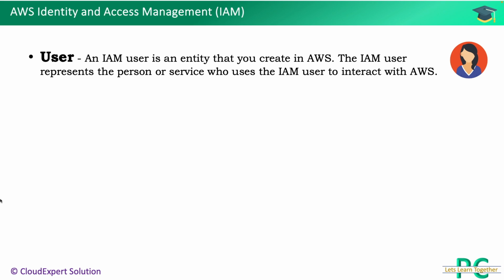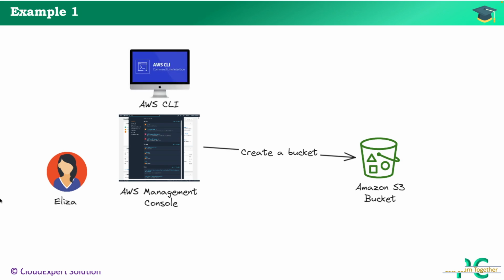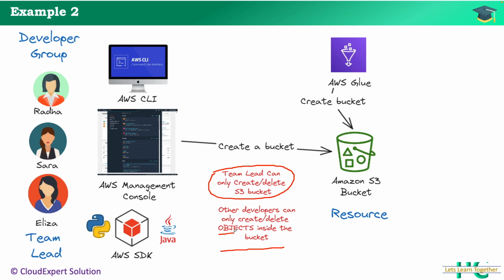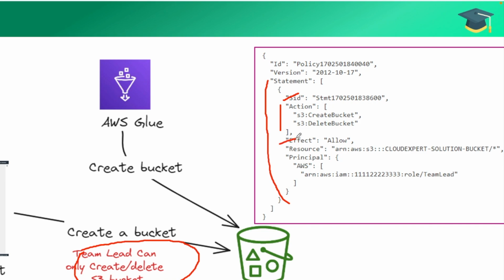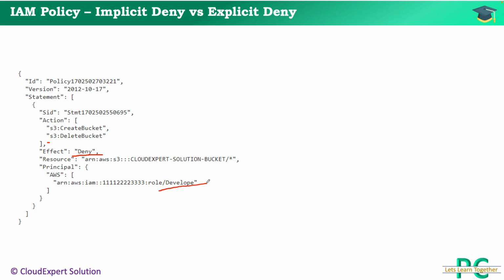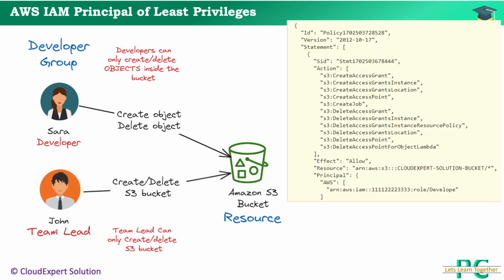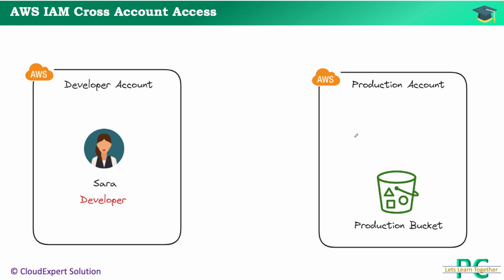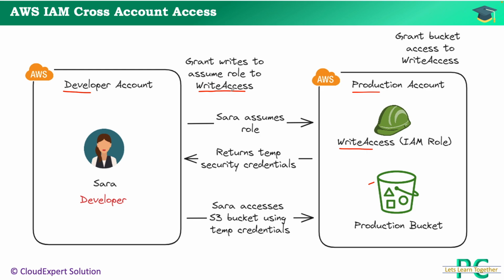Unlocking AWS IAM: Mastering Core Concepts for Interview & AWS Certification Exam!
Welcome to the ultimate guide on AWS Identity and Access Management (IAM)! In this comprehensive tutorial, we'll delve deep into the core concepts of IAM, empowering you with the knowledge needed to excel in AWS certifications or ace interviews. Learn the fundamental principles, role creation, permission management, and best practices to secure your AWS resources effectively. Dive into this expert-led tutorial and elevate your AWS skills to the next level!